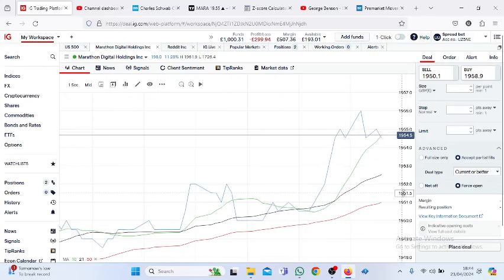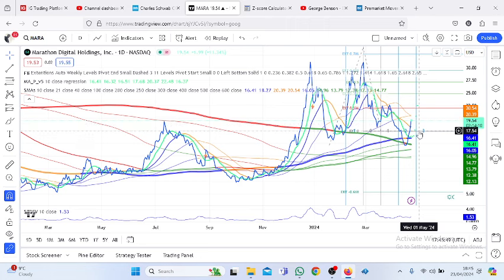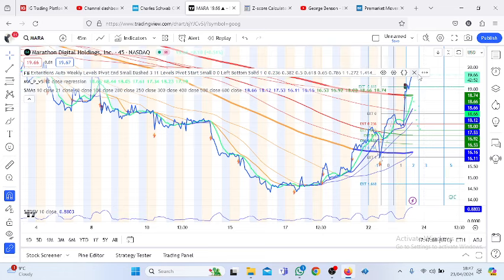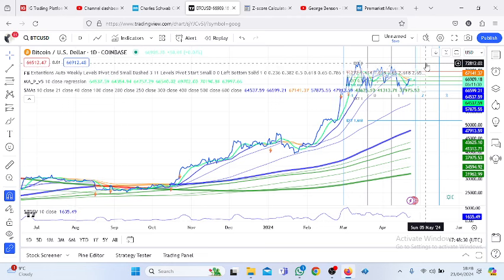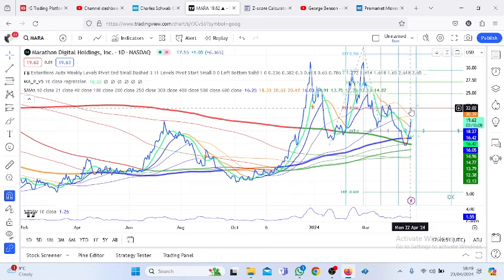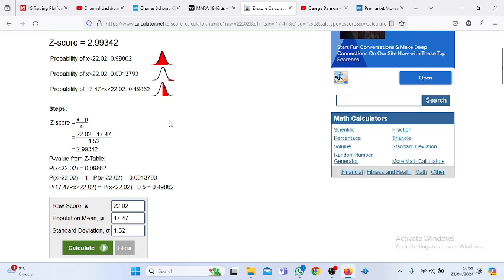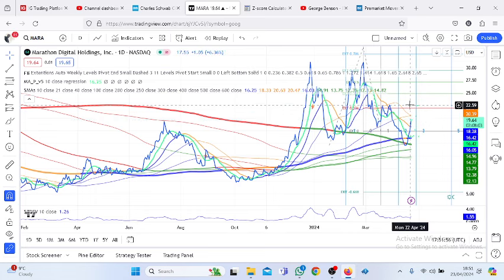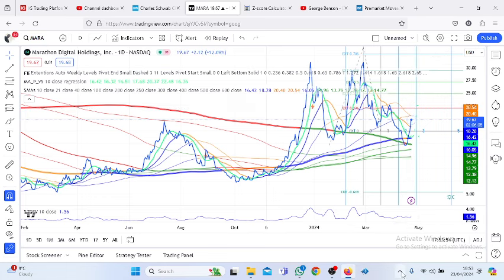$MARA's Rally Is Not Letting Up.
OrdinalsBot, a premier technology infrastructure company which provides API solutions for Bitcoin Ordinals and BRC-20s, has minted the full supply of a BRC-20 token in a single Bitcoin transaction via Slipstream, a new service launched by Marathon Digital Holdings (MARA). This Bitcoin block represents a historical moment for the industry, being the first full supply of a BRC-20 token to be minted in a single transaction.

Marathon Digital January Bitcoin Production Up 58% From Year Earlier; Down 42% From December; Shares Fall. 10:28 AM ET, 02/05/2024 - MT Newswires.

10:28 AM EST, 02/05/2024 (MT Newswires) -- Marathon Digital (MARA) said Monday it produced 1,084 bitcoins in January, up 58% from the same month last year but down 42% from December.

"In January, we increased our energized hash rate 7% to 26.4 exahash as our team worked to address several temporary disruptions that negatively impacted our production," said Marathon Chief Executive Fred Thiel.
MT Newswires - 10:28 AM ET, Feb. 5 2024.

Update: Marathon Digital Gains After Q3 Earnings Beat on Higher Revenue
MT Newswires 11:27 AM ET, Nov. 9 2023.

Top Cryptocurrencies Climb After BlackRock Files Application for Bitcoin ETF; Bitcoin Advances Above $26,000.--3:56 PM ET, 06/16/2023 - MT Newswires.

Shares of crypto-related companies such as Coinbase Global Inc, Riot Platforms Inc and Marathon Digital Holdings Inc climbed between 6.6% and 5.7% as bitcoin breached the key $30,000 level for the first time in 10 months.

Chardan Lowers Price Target on Marathon Digital to $15 From $17, Reduces Adjusted EBITDA Estimates for 2023; Maintains Buy Rating
MT Newswires 7:22 AM ET, 03/28/2023.

We have a short term target for MARA stock of $12.25.

What does Marathon Digital Holdings do?
Is MARA good stock to buy?
What kind of company is Marathon digital holdings?
Will MARA stock go up tomorrow?
MARA Stock News Today: Is It A Short Squeeze Candidate?
 Is It A Good Time To Buy MARA Stock?

riot blockchain, marathon digital holdings news, mara stock, marathon digital holdings stock, nasdaq:mara,
marathon digital holdings subsidiaries, mara coin. mara stock news today,
mara stock predictions, mara stock analysis

MicroCloud Hologram (HOLO) stock is up on plans to join the Communications Industry Association. This is a group dedicated to progressing communications technology. That news brings with it heavy trading of HOLO stock on Wednesday the 7th of February 2024.

Is Holo a good stock to buy? What does MicroCloud hologram do? holo stock news today, Holo stock price prediction, holo stocktwits, Holo stock news, microcloud hologram website, holo stock website, holo stock reddit,
what happened to holo stock.